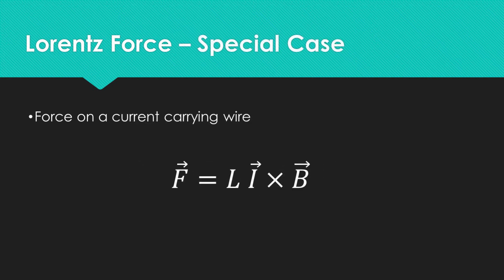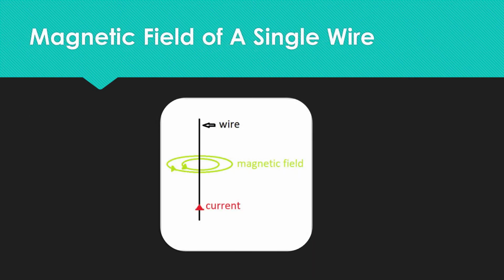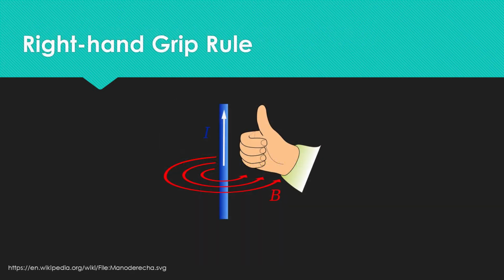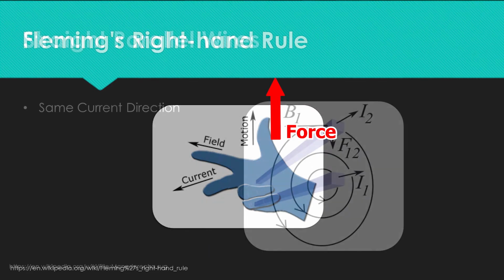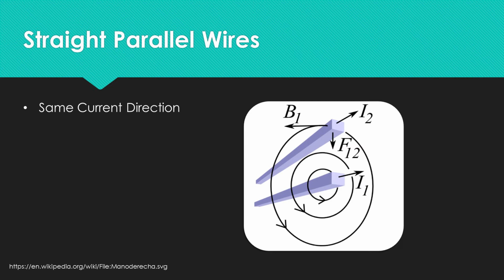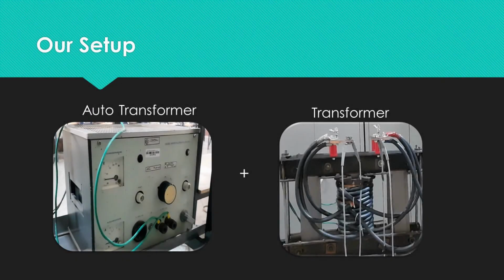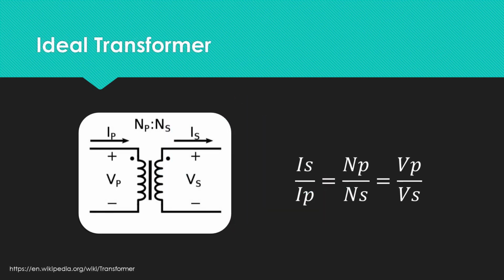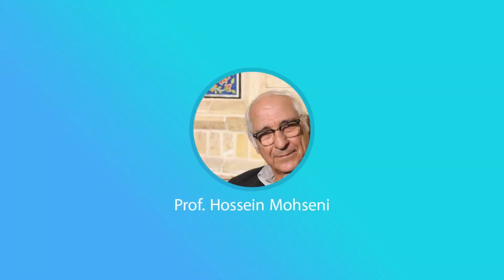What Is Lorentz Force - Let's Experiment !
In this video you're going to learn about Lorentz Force Law. We have experiment this law with two parallel wires and show you how this force is applied to wires. This experiment is done in Electrical Machines & Electromagnetics Elementary Laboratory of Tehran University with the supervision of Prof. Mohseni.